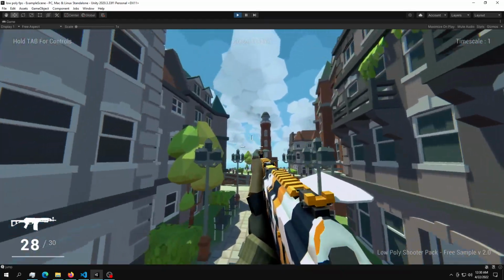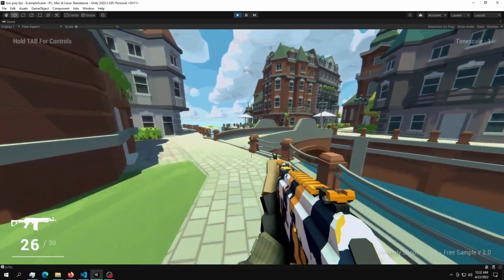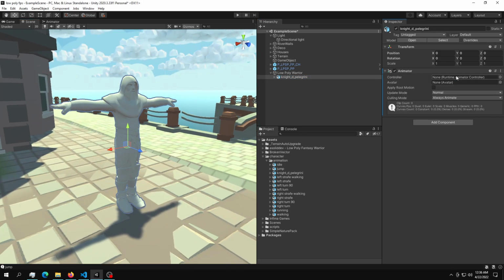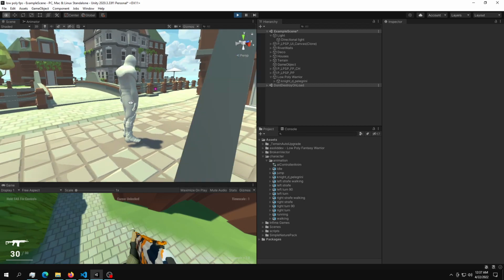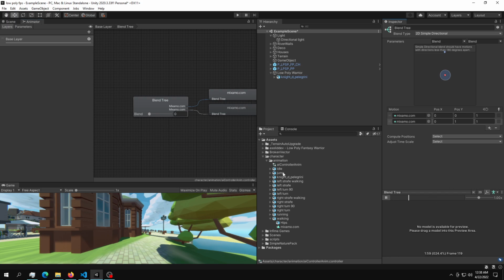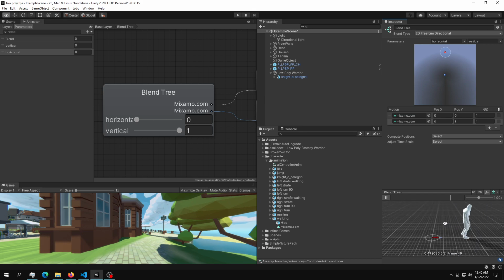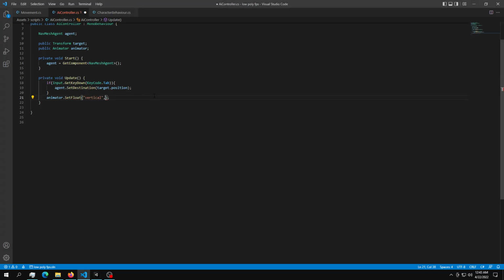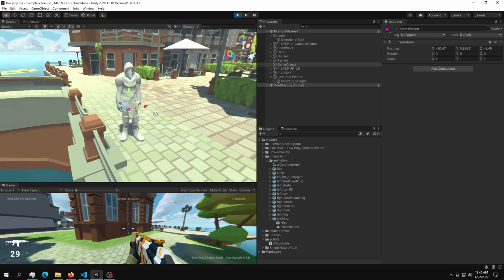Make Low Poly Game In Unity | Tutorial (04) - Animations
Learn how to use loop poses and blend animations

0:00 - Intro
0:05 - Addressing issues so far
0:17 - Movement issue
0:41 - Issue number 2
1:04 - Mixamo
1:21 - Get character ready...
2:14 - animation controller
2:58 - blend tree
4:44 - loop pose
5:15 - script animator
6:31 - results